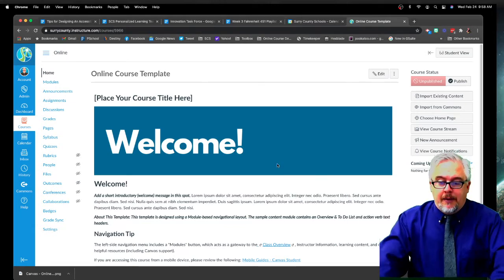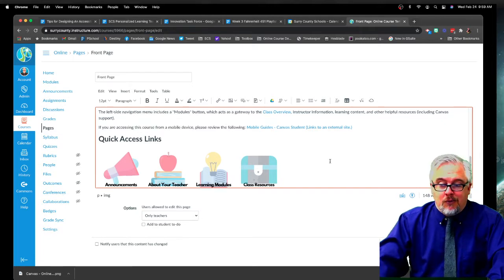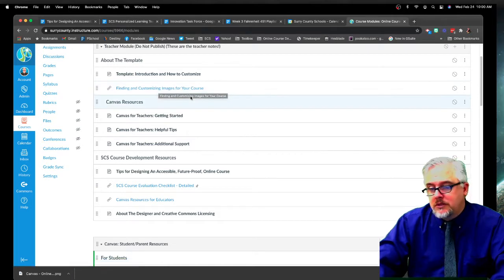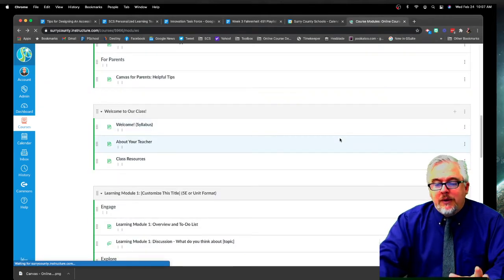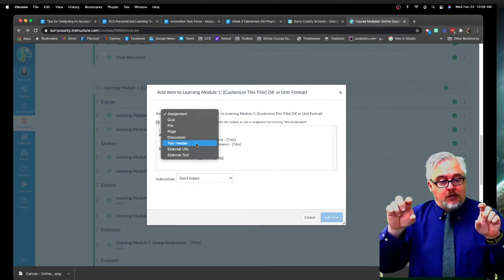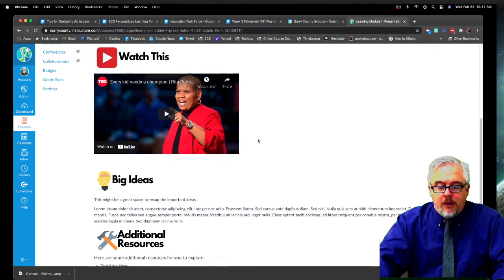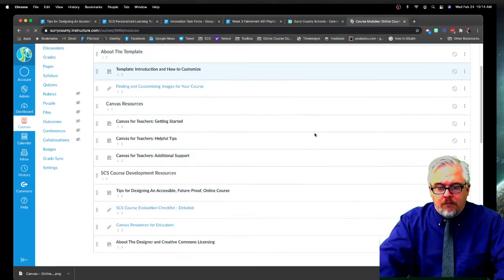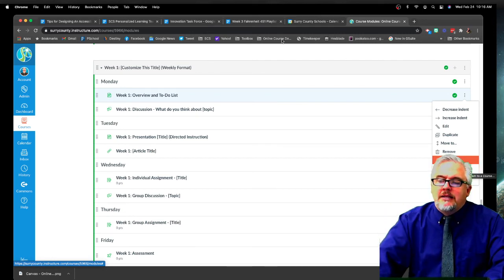Canvas - Using The Online Course Template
This video shows our Online Course Template and walks developers through its features.  Here you'll also see how to use and edit these sections to meet the needs of your course design.